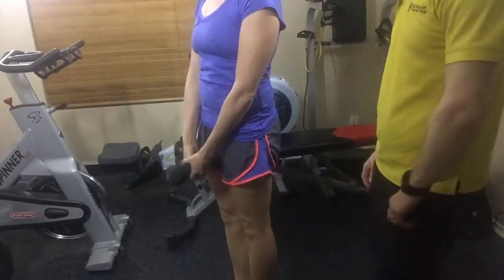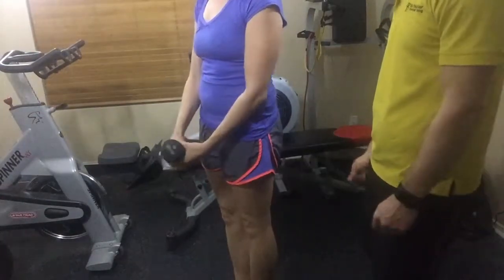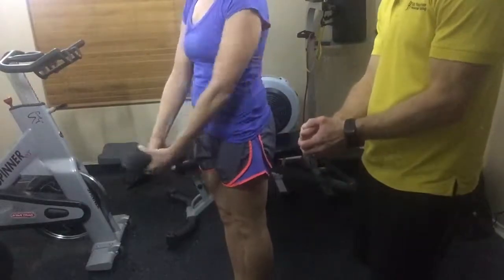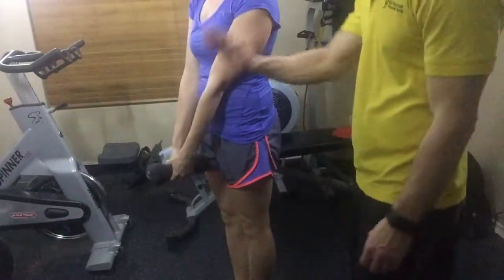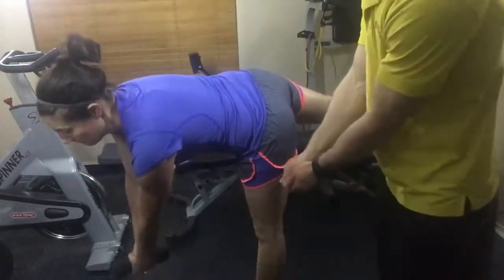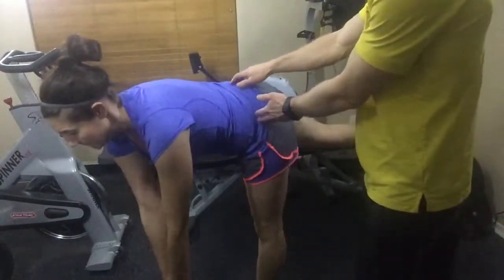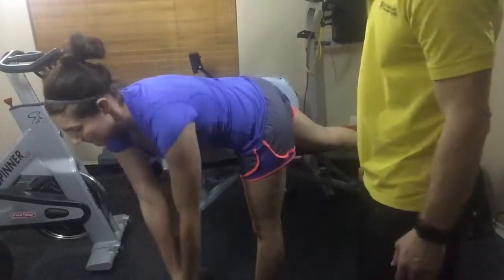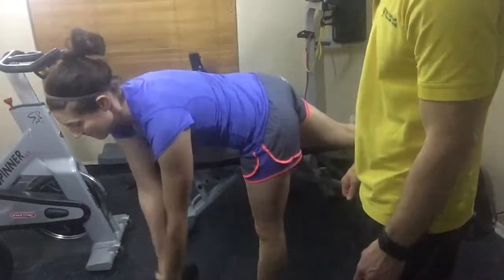Dumbbell Single Leg Bent Over Arm Pendulum Demo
At Your Door Personal Training, LLC Demonstrates Proper Form For A Dumbbell Single Leg Bent Over Arm Pendulum.